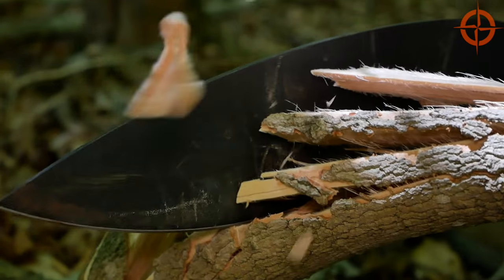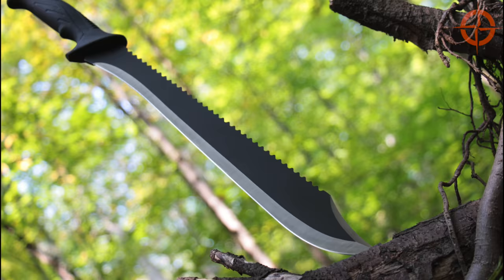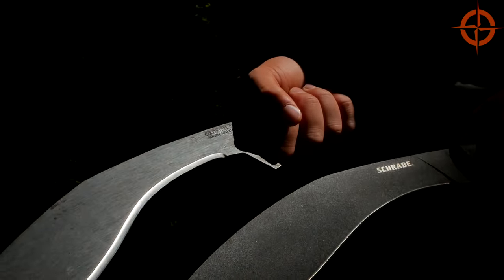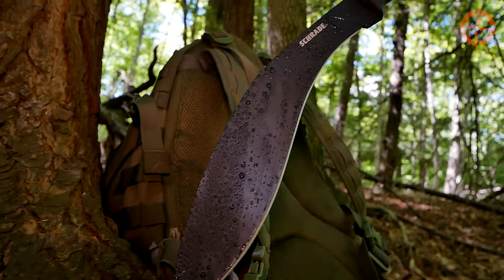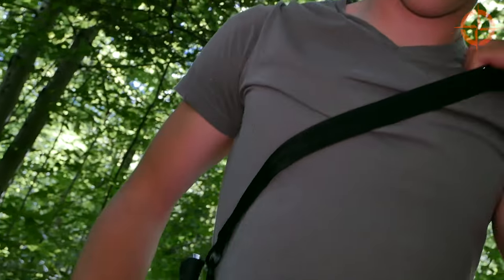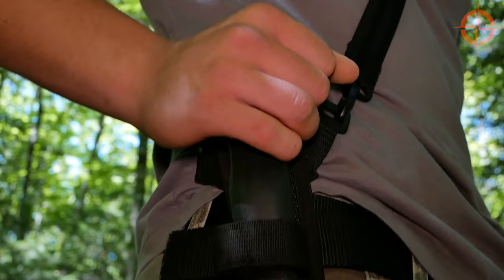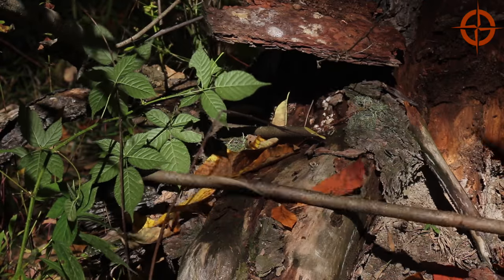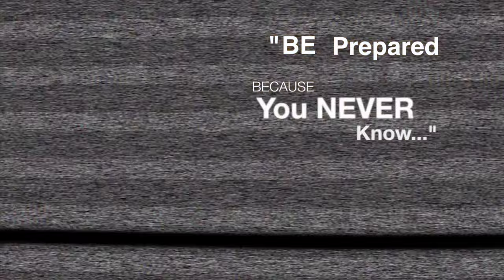Best NEW Budget Kukri / Machete for Camping / Bug Out and Survival? - Full REVIEW - Schrade SCHGK1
Best Budget Survival Kukri for Bushcraft - Camping and Year Work? Check out the SCHRADE Kukri Machete At $39 US - Could it be the BEST BUDGET Gurkha Kukri in the World? Let's take a look...

Did You Grab Your Survival e-MAG?

GEAR SHOWN in Video...

Schrade SCHGK1
Cold Steel Kukri
Condor Golok Machete
Tops Machete

NOT MENTIONED in Video (But maybe should have been) - All around knife that chops like a boss - the MSK-1 Multi-Scenerio Knife:

David's Video GEAR:

Video Camera Stuff...
- CAMERA #1(the one MOSTLY used in Video)
- Our NEWEST CAMERA (4K Awesomeness)
- DIGITAL RECORDER
- CHEAP LAPEL MICS that ROCK!!!
- MY "GO EVERYWHERE" TRIPOD
- MY Favorite CAMERA
- MY Favorite VLOG and Night Vision Camera

VIDEO Editing Stuff We Use...
My MAIN Editing Computer
My NEW - Field Editing Computer
Our STUDIO Editing Computer